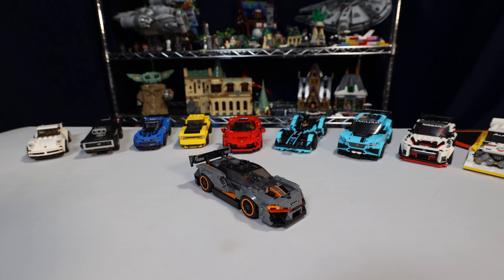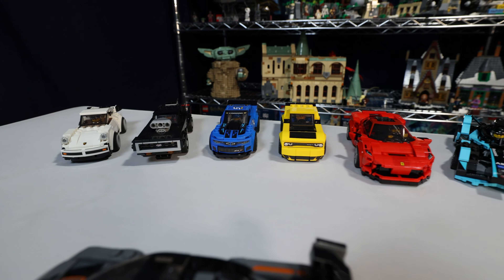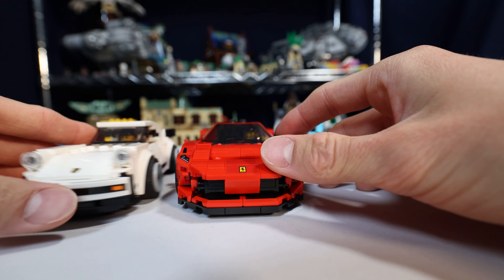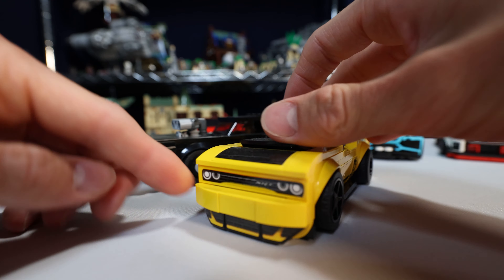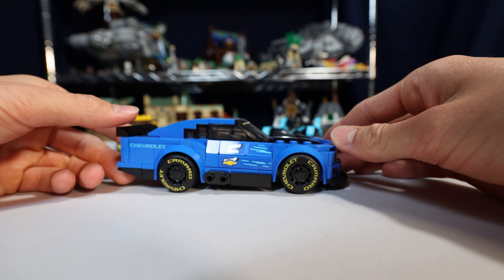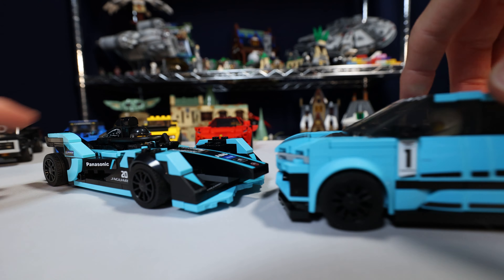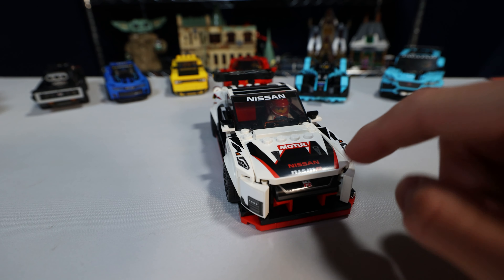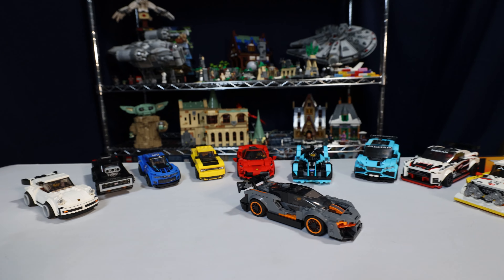My LEGO Car Collection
I have always liked super cars, and now I can get all of them. They might be a bit small though.